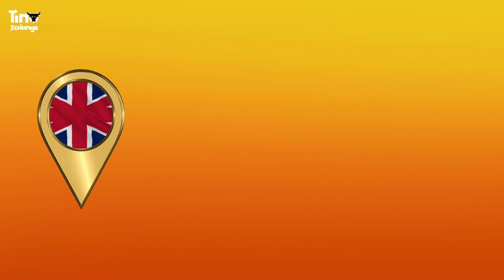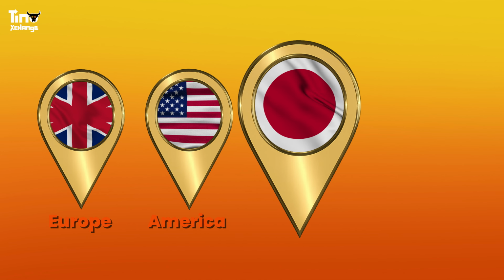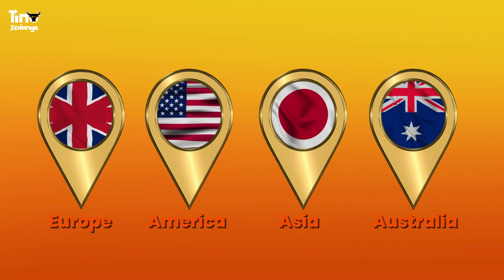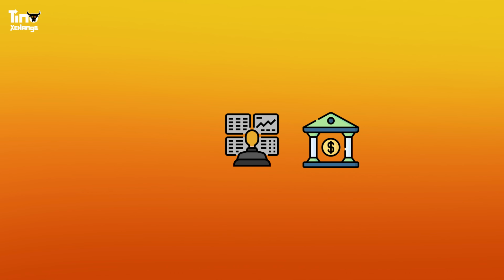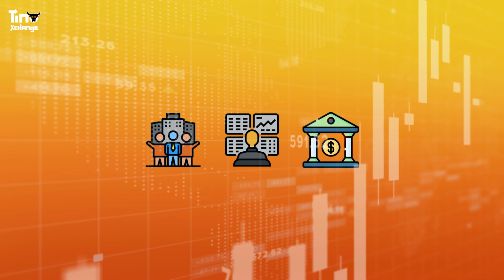Time & Price: The Most Overlooked Pillars in Trading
Time and price — two simple words that most traders overlook, yet they are the true foundation of how the markets move.

In this episode, I’m breaking down these two forces that shape everything from structure to volatility, entries, news events, and intraday behavior. Whether you're an aspiring trader or already knee-deep in the charts, understanding time-based volatility, financial hubs, and price-driven patterns is essential to stop trading noise and start trading precision. We’ll explore how trading sessions, economic releases, and even your chosen timeframes are all synced to the clock and price levels that institutions respect.

Hidden in this video is a special phrase — find it, and you stand a chance to win exciting prizes.
✅ Signing up using my broker link below increases your chances of winning.

TIMECODES:
00:00 - Intro
00:45 - Intermediate Technical Analysis
01:00 - Time and Price
01:34 - Understanding Global Markets and Time-Based Volatility
01:58 - Financial Hubs That Drive the Markets
03:35 - Time Creates Structure in Trading Days
04:29 - News and Economic Data Are Time-Based
06:28 - Intra-Day Patterns Are Price Driven
07:12 - Outro